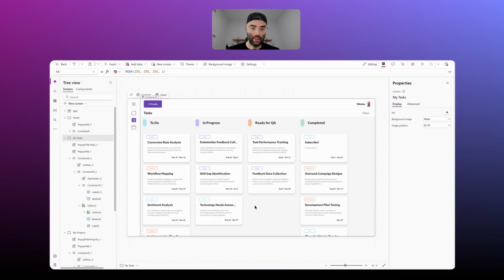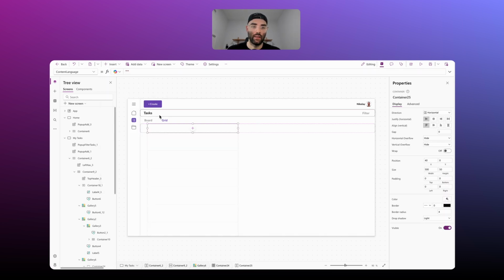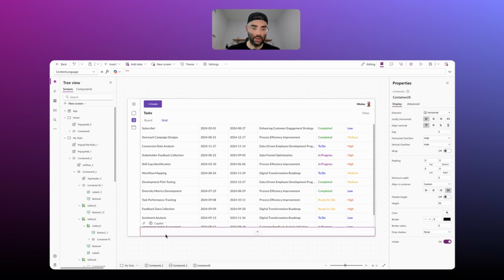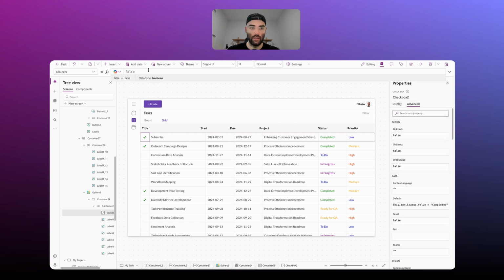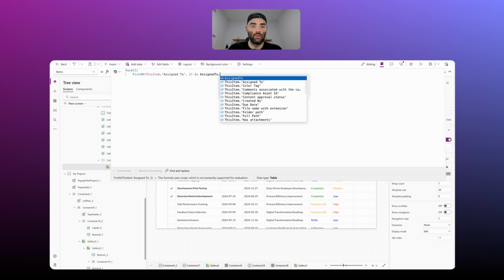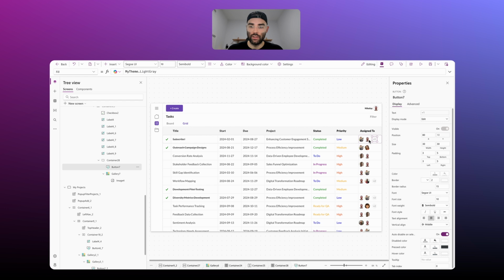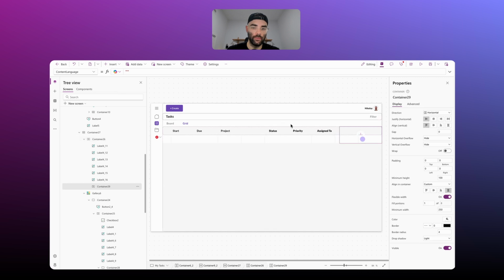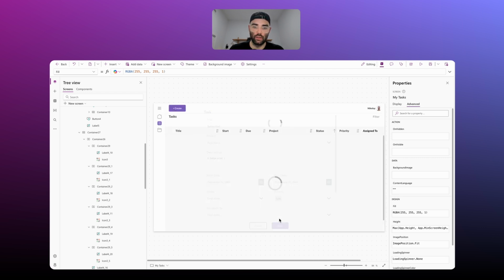Sortable Grid in Power Apps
Create a sortable grid view in our Canvas Power App, where users can mark things as complete and sort data based on key columns, including LookUp and Choice columns.

Timestamps
00:00 Intro
00:41 Switch between Board and Grid view
06:26 Create Grid Gallery
22:00 Checkbox functionality
28:16 Invisible button to select tasks
30:17 Assigned User picture/initial preview
45:09 Sort gallery
53:33 Sort gallery using Lookup and Choice columns
59:07 Demo
59:49 Outro